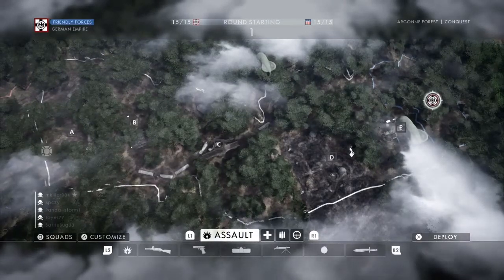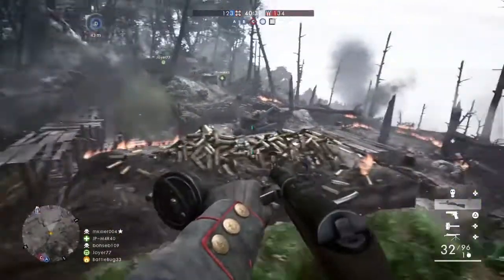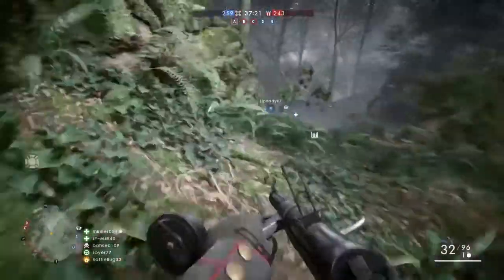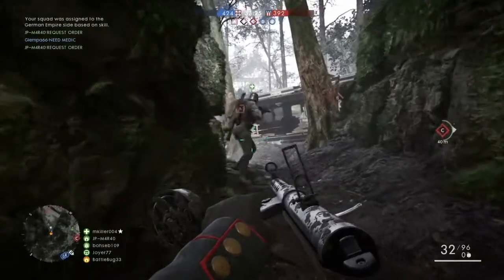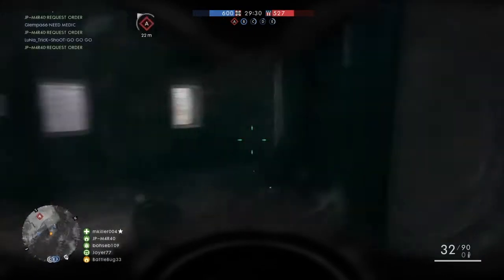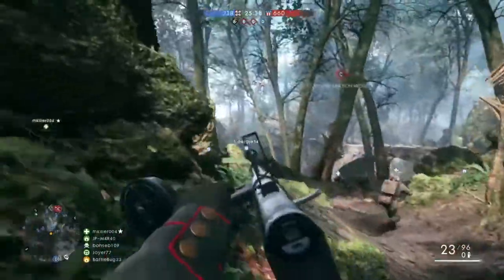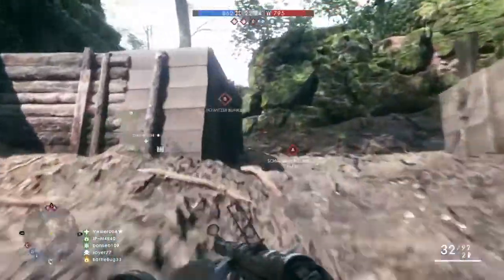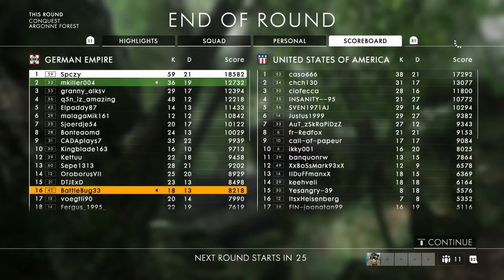BATTLEFIELD 1 | PAIN IN THE ASSAULT - ROAD TO MAX RANK # 13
conquest in the Argonne forest heres the next episode from a road to max rank , im trying to rank up the assault class

thanks for tuning in its much appreciated